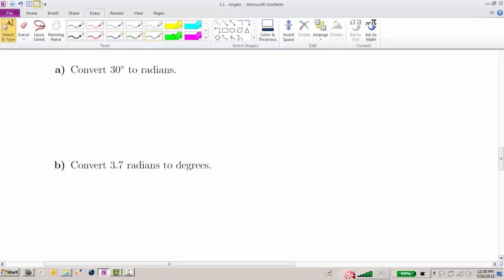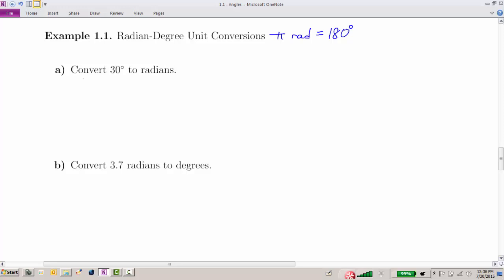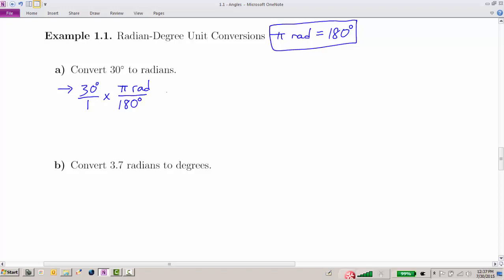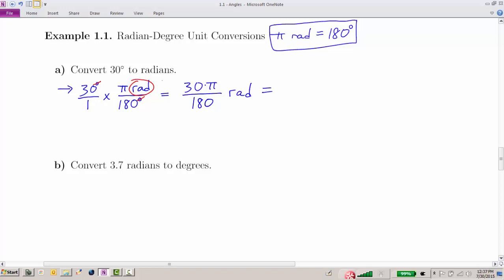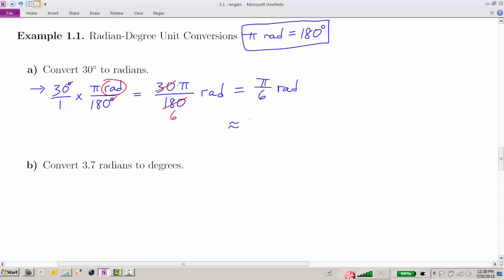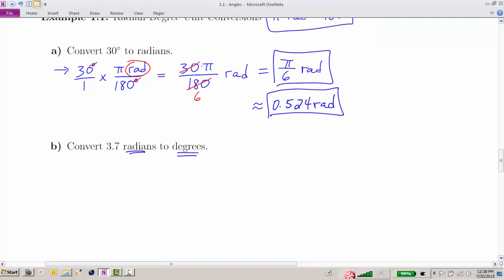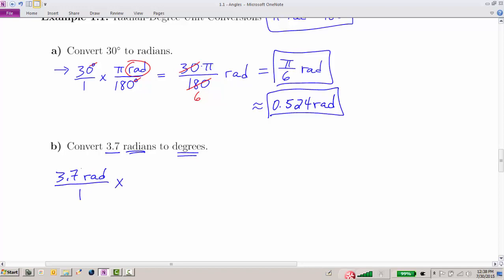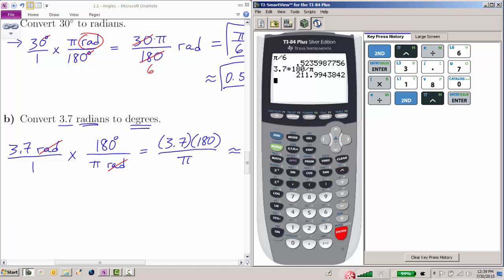Vermont Tech - MAT-1311: Example 1.1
Convert angle measurements